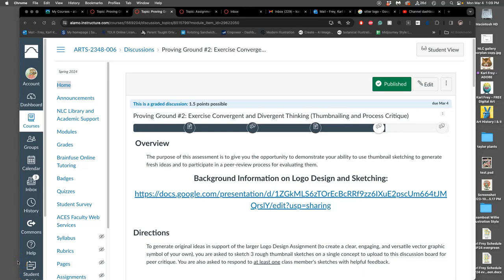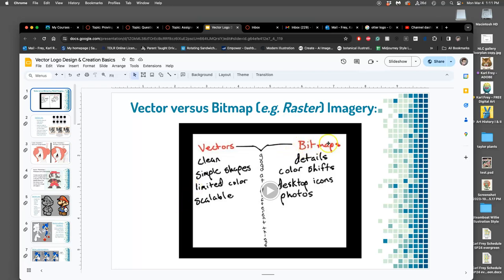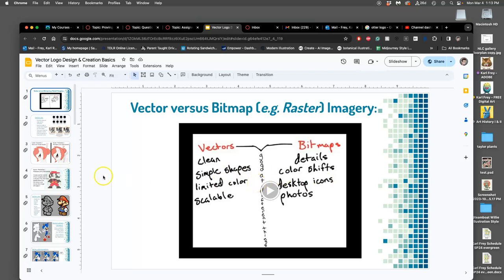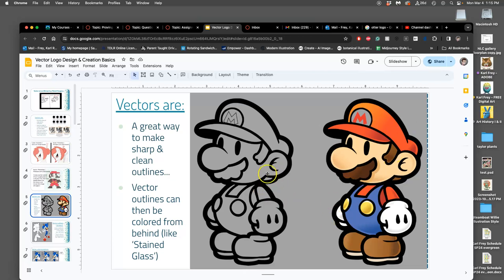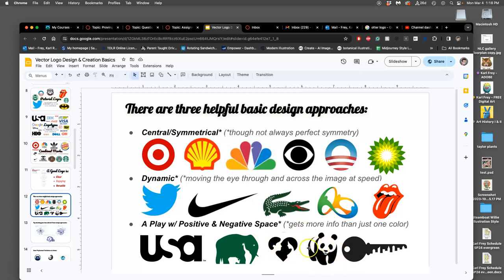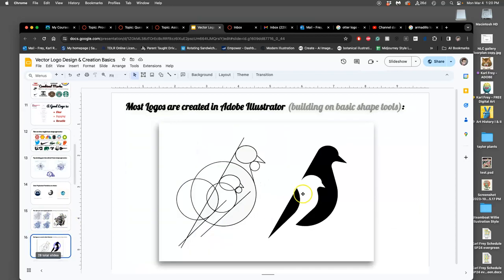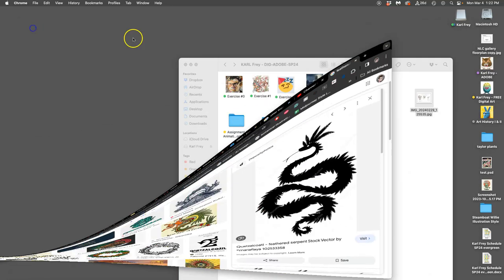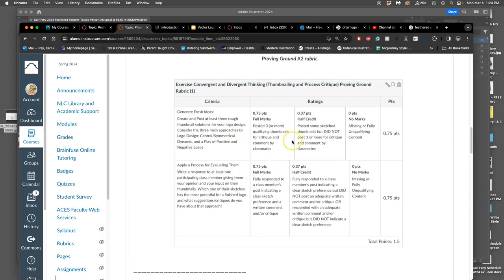2 Sketching for your best Black Shape Vector Logo